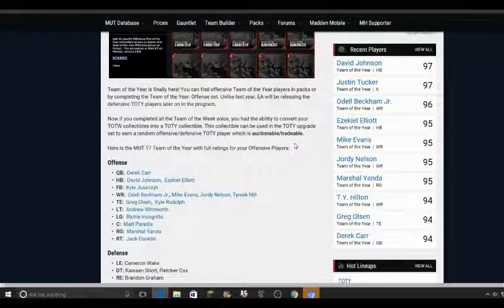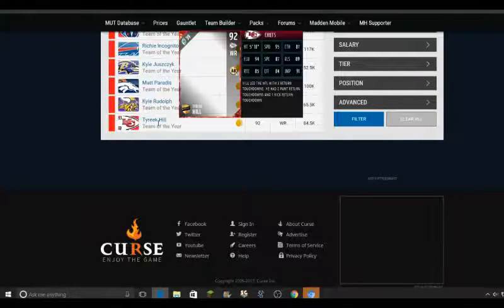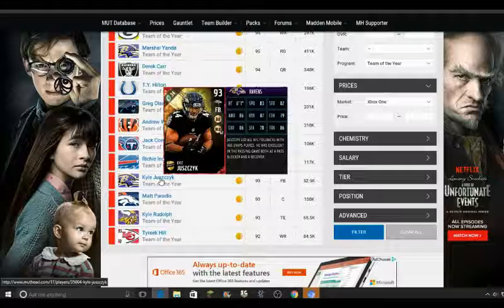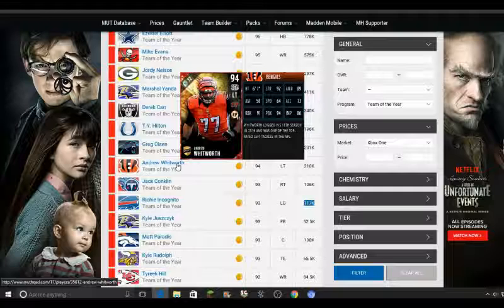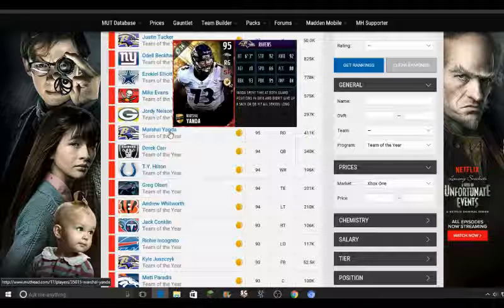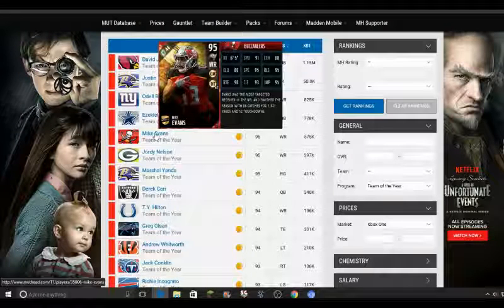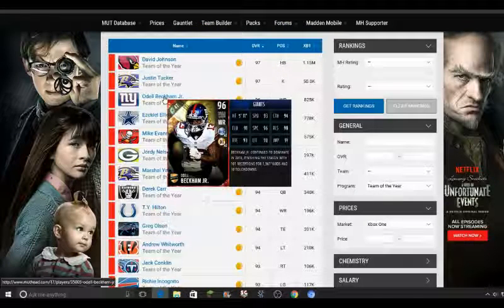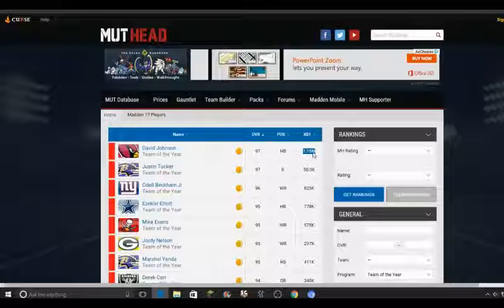MUT 17 TEAM OF THE YEAR PROMO PT. 1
TAKE A LOOK AT THE FIRST GROUP OF TOTY PLAYERS RELEASED YESTERDAY.